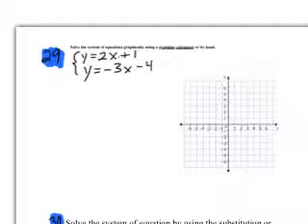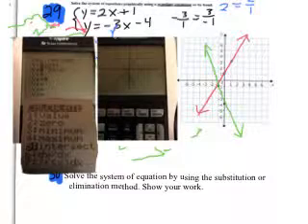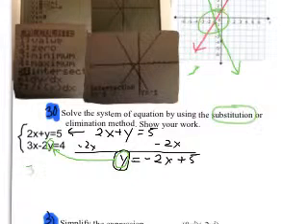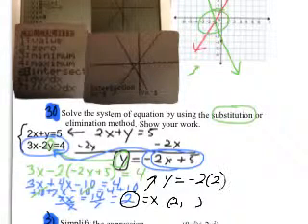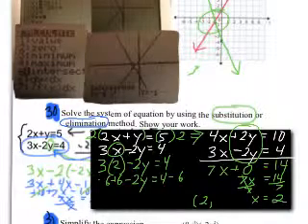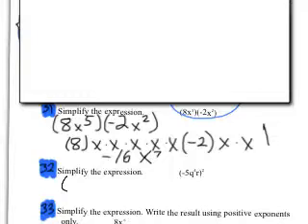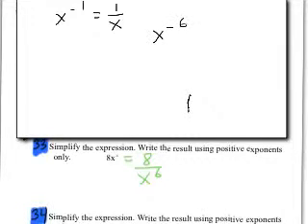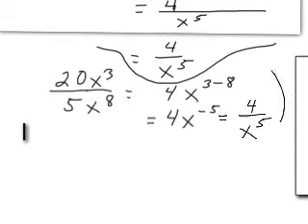Final Exam Review 29 34